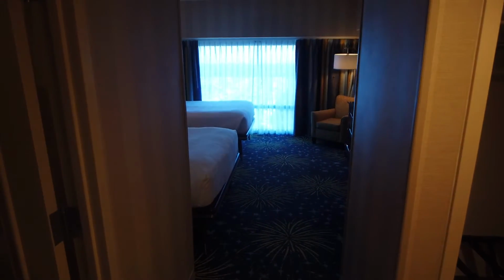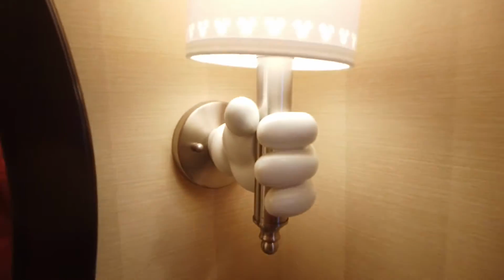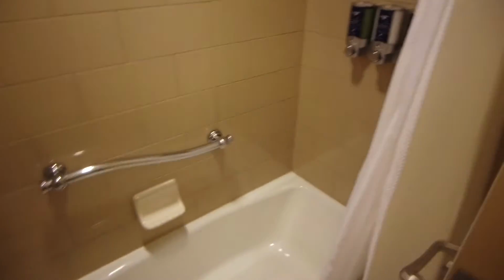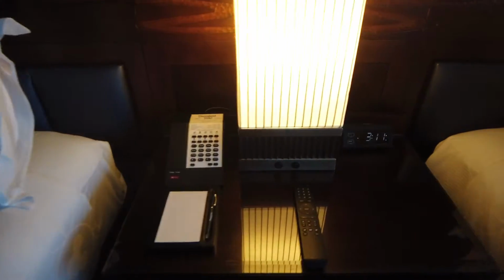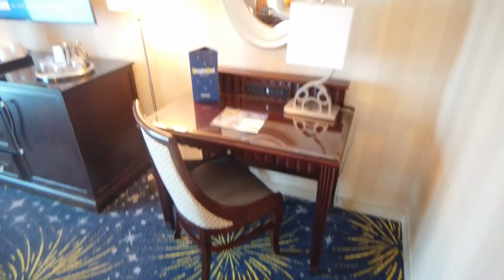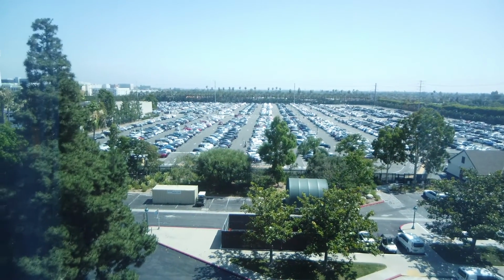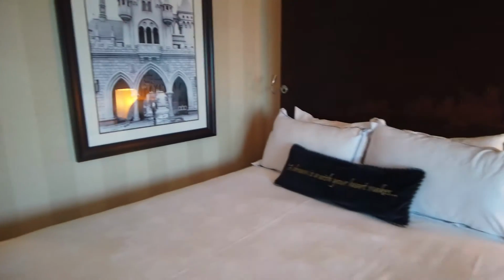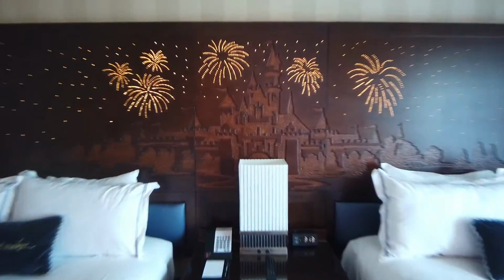Disneyland Hotel Standard Room Tour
Join us in this video for a tour of a standard two queen room at the Disneyland Hotel at the Disneyland Resort in California.